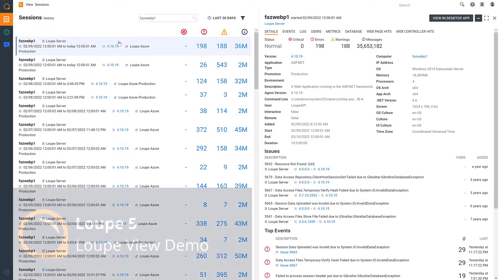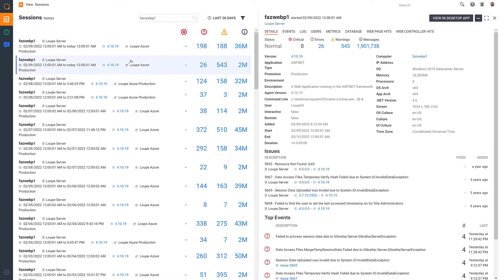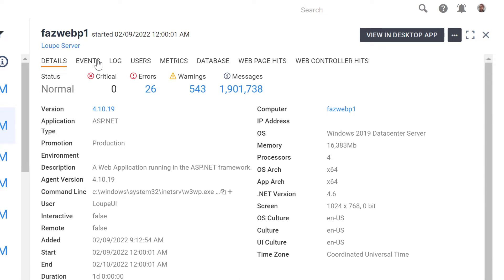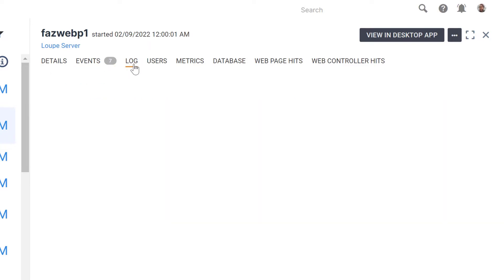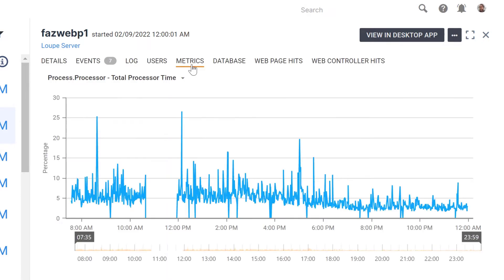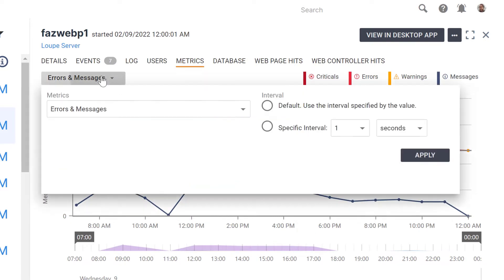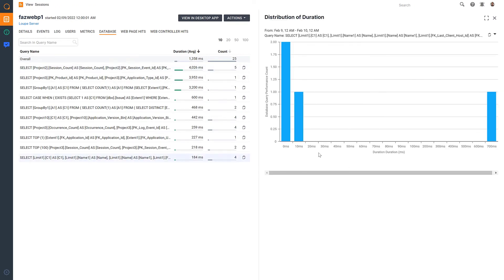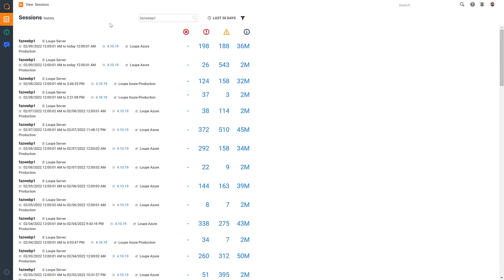Loupe 5 Demo - Centralized Logging with Loupe View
In this video, we take a brief tour of our centralized logging module: Loupe View. This video includes a quick look at the sessions list, details tabs, viewing logs, session metric graphing, and more.

This footage shows a prerelease version of the Loupe 5 software. The final version of Loupe 5 may have slight differences in UI and functionality.